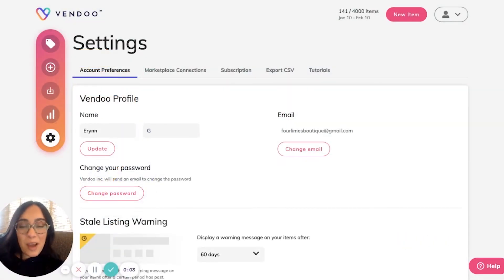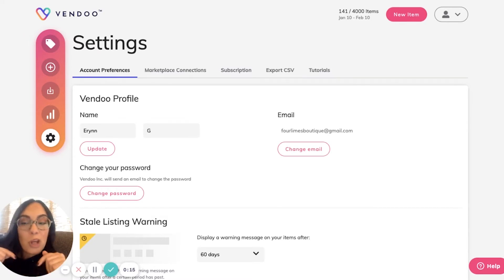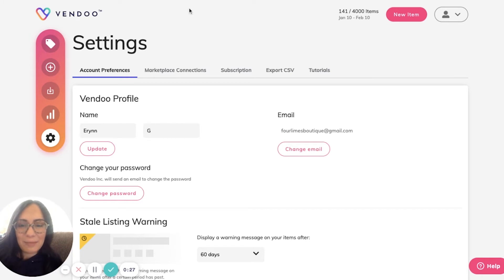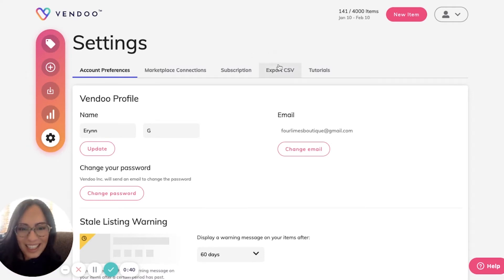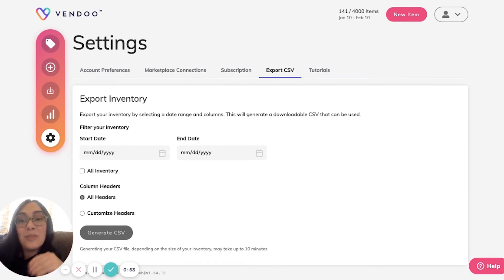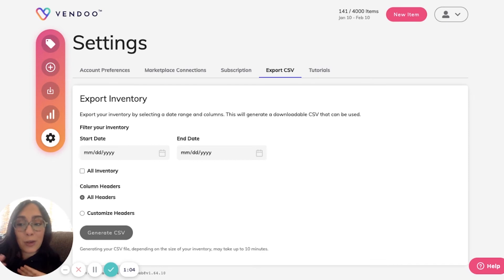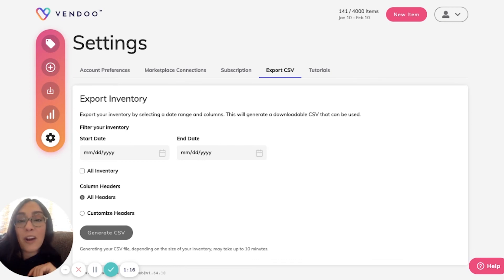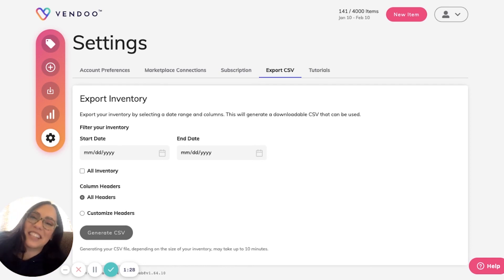How to Download an Inventory Spreadsheet & Sales Report on Vendoo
Did you know that you can download a CSV file in your account settings page on Vendoo? You will get a customizable, downloadable spreadsheet that includes all of the information on Vendoo such as your inventory, cost of goods, date of acquisition, date of sale, platform fees, shipping fees, revenue, and more!

You no longer need to keep your own spreadsheet because Vendoo does it for you! Tax time just got a lot easier with this book-keeping tool for reseller taxes and inventory management tool!

About Vendoo: Vendoo is a reseller app that helps you scale your reselling business and increase your sales by allowing you to crosspost on multiple marketplaces such as eBay, Poshmark, Facebook Marketplace, Etsy, Mercari, Grailed, Depop, Kidizen, Tradesy and Shopify with just a few clicks. Vendoo also provides reseller book-keeping and inventory management, revenue and profit-tracking, and reseller business analytics.